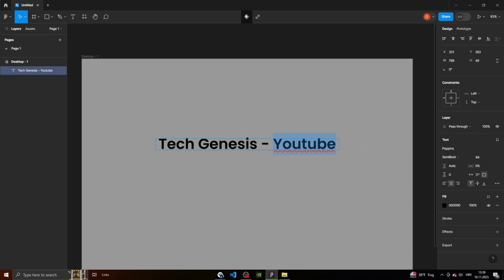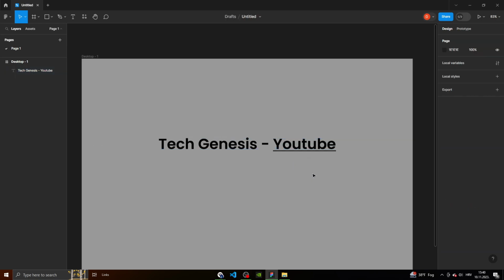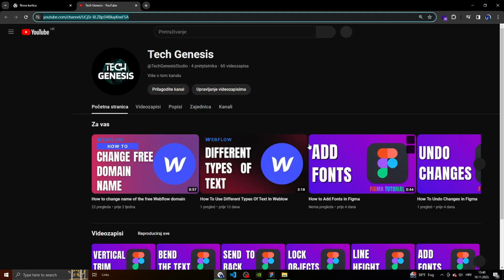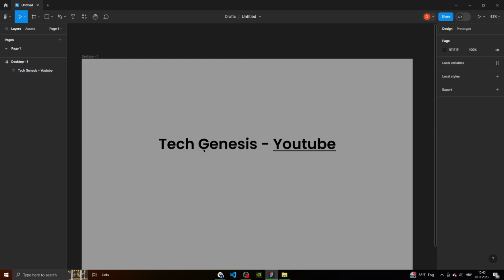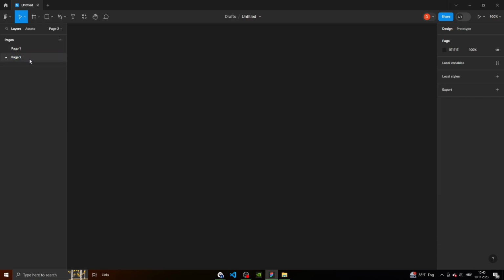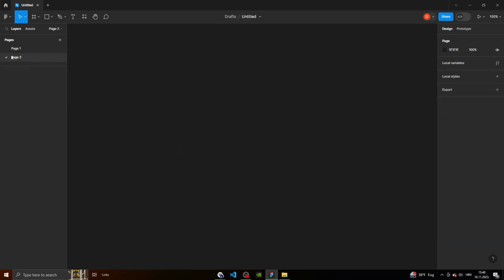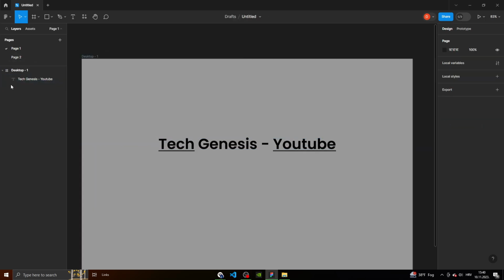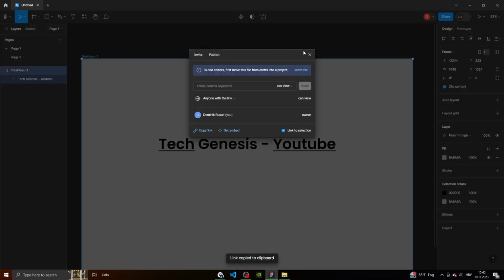How to Add Link to Text in Figma